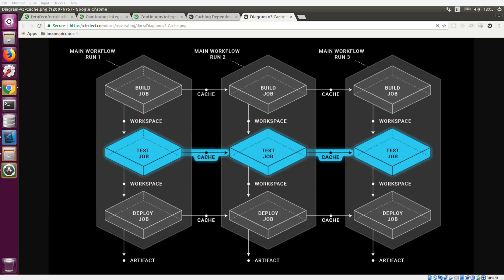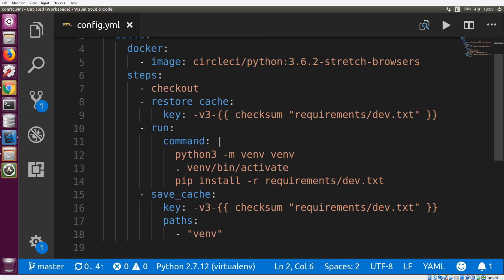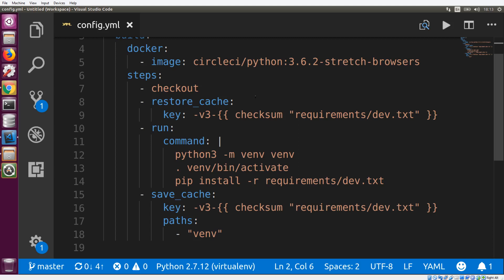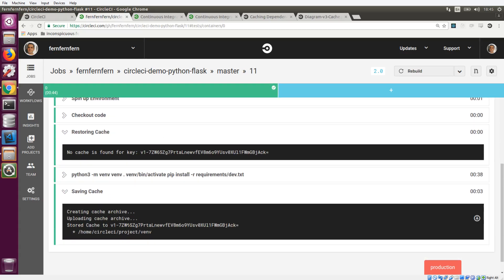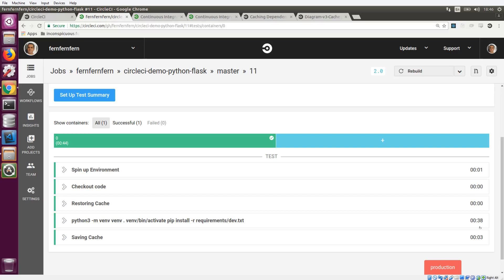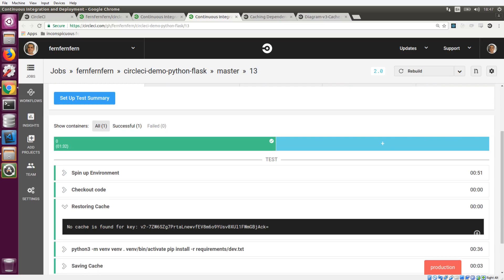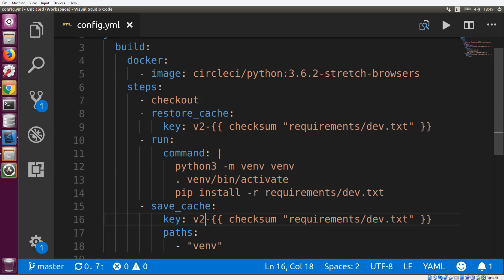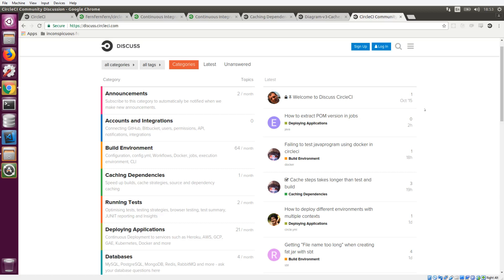How to use caching on CircleCI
See how to cache dependencies to speed up future jobs by decreasing download times.

00:00 - introduction
00:26 - creating the cache
00:56 - save_cache key
01:54 - restore_cache key
02:15 - an example of a job without cache
03:28 - an example of a job with cache
04:30 - how to reset the cache with version keys
05:45 - additional tips
06:30 - summary

Presented By: Fernando Mouco